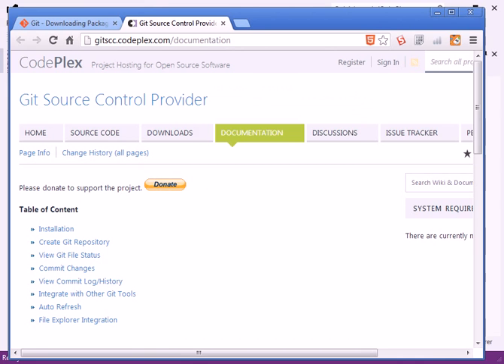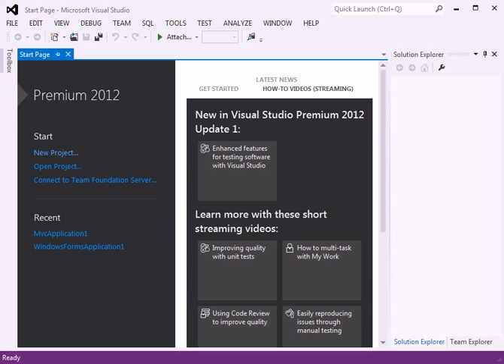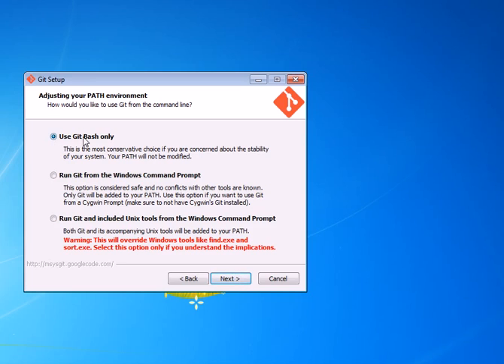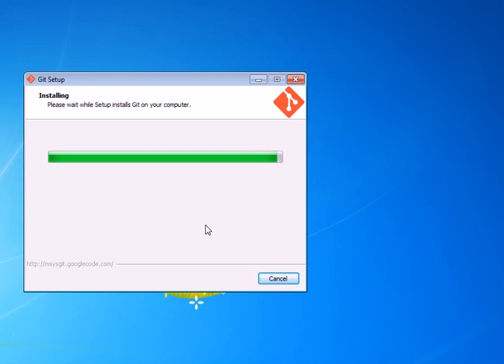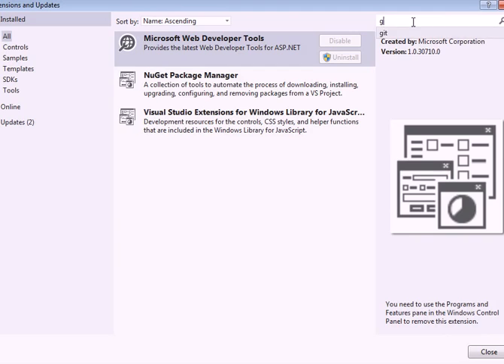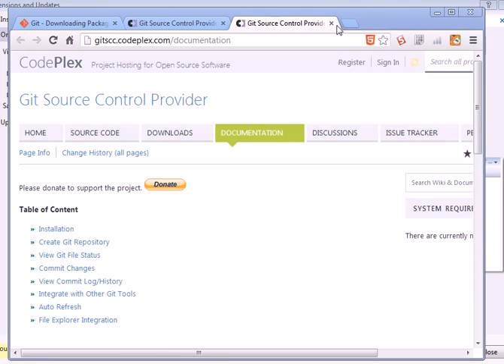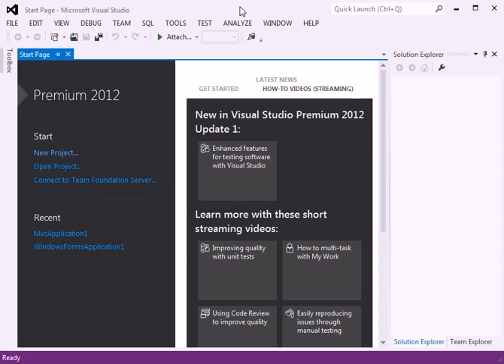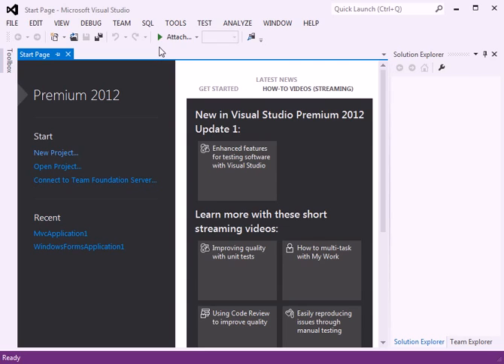How to install Git in Visual Studio 2012 - Part 1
Short video which walks you through the installation of the native GIT Source Control Provider into Visual Studio 2012.